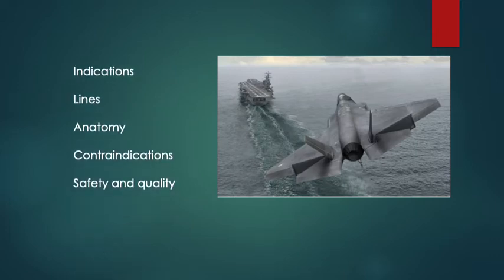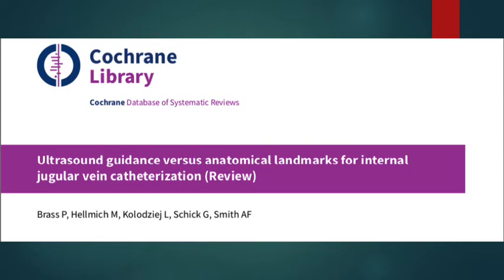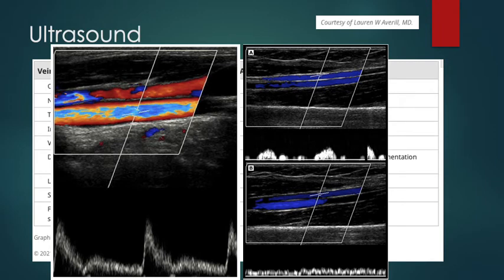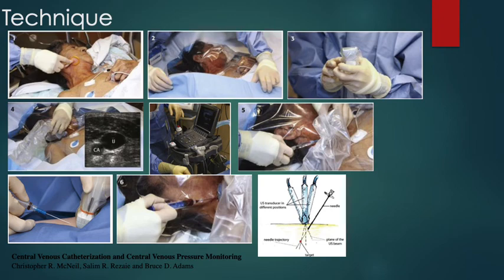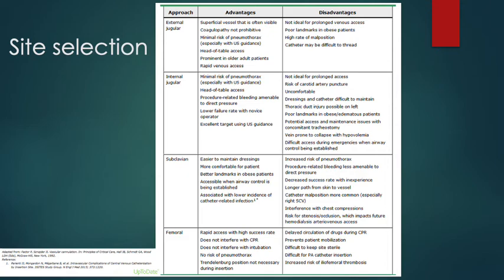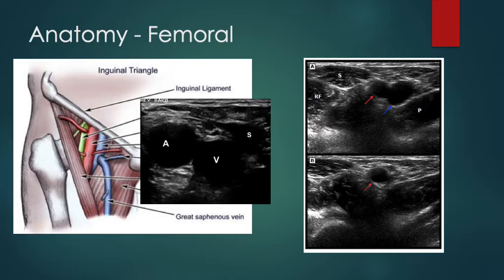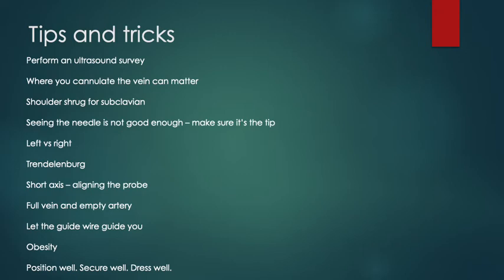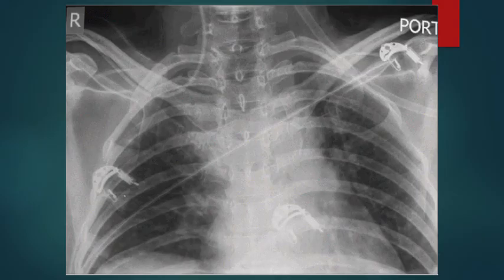Central venous lines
Critical care ultrasound - tips and tricks for central lines, in the ICU setting.